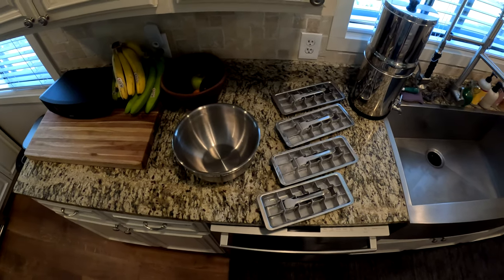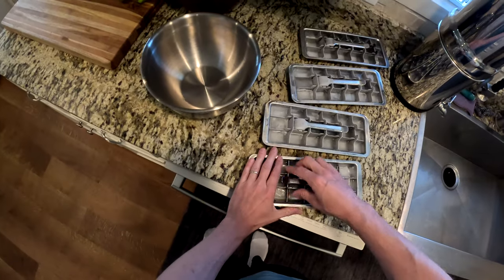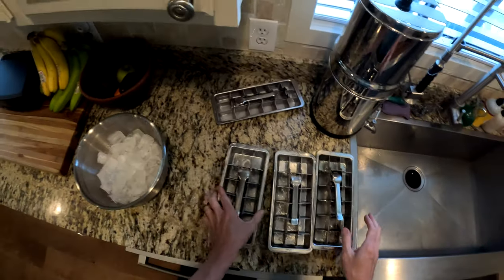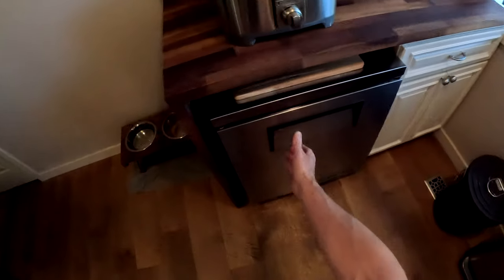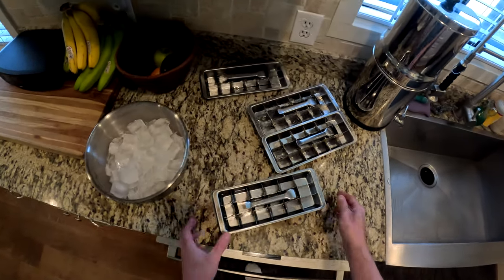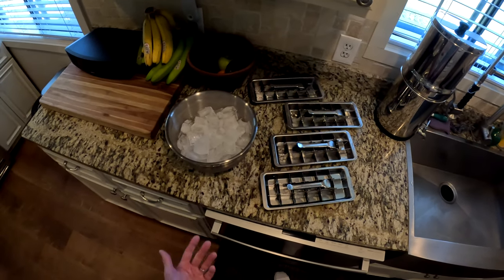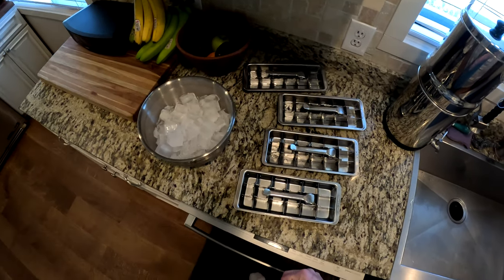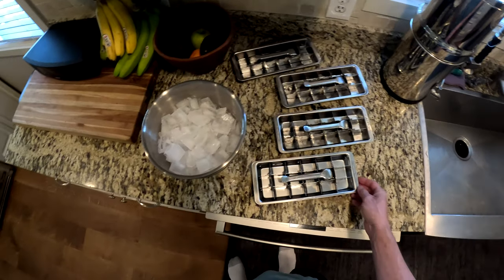What Is; The BEST Ice CUBE Tray?? (RSVP Stainless Steel Tray)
I Have thrown away many plastic, silicon ice cube trays.  Tired of cheap plastic ice cube trays that just crack and split within weeks and leak water all over your freezer.

These are well worth the investment, should last a lot longer than the cheap plastic trays. :)

The best ice cube tray, How to make ice cubes, Plastic Ice Cube Trays, Silicone Ice Cube Trays, Stainless Steel Ice Cube Trays.